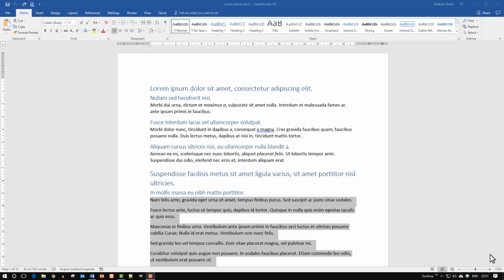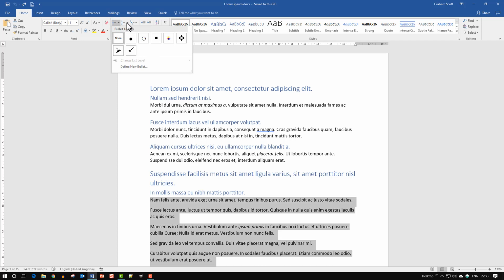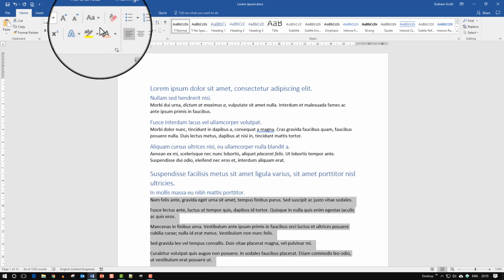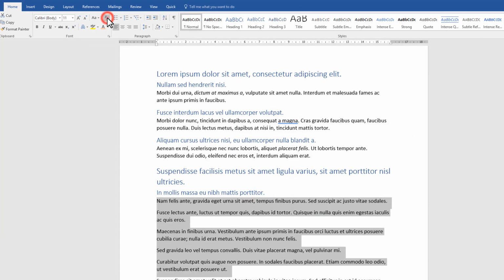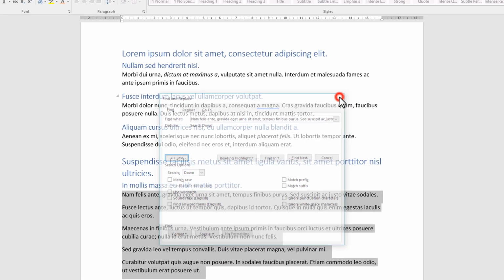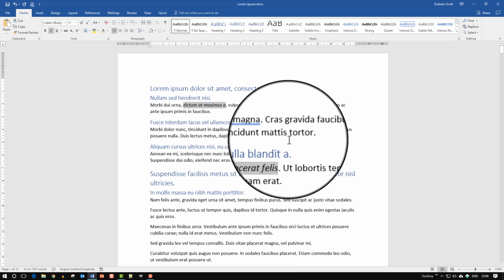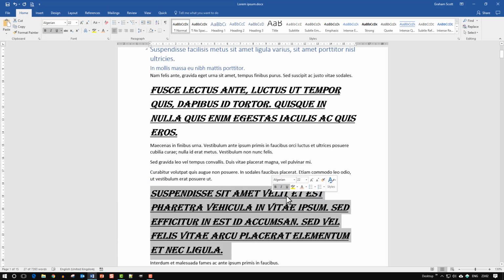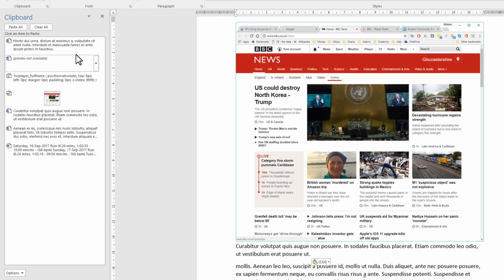Cool stuff on the MS Word 2016 Home tab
A quick tour through the good stuff on the Word 2016 Home tab.